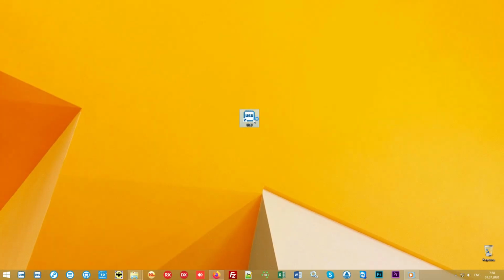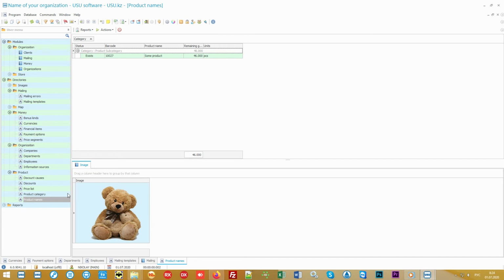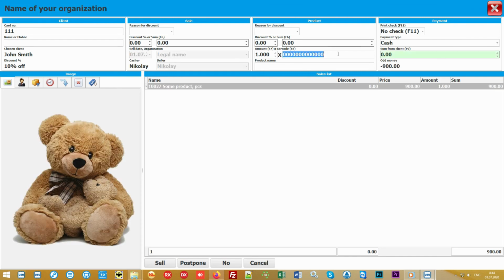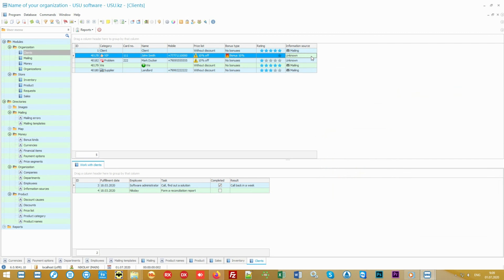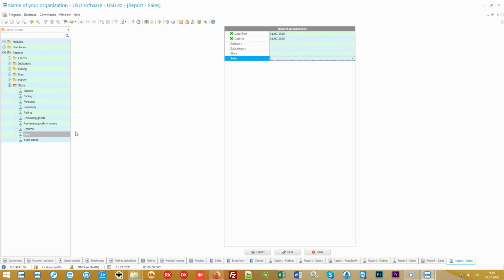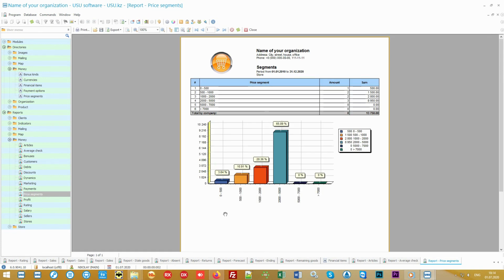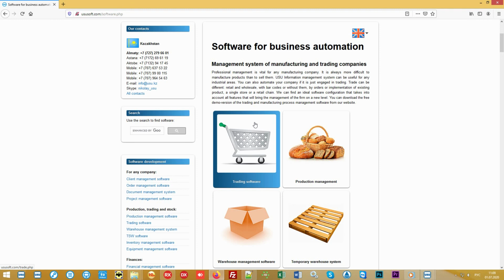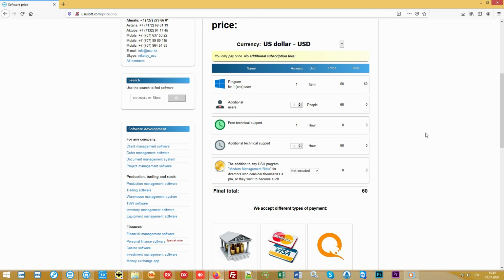Accounting in the store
Accounting in the store should be carried out quickly and efficiently. In order for the designated clerical operation to be carried out flawlessly, your company needs a high-quality software product. Download software only from the official portal of the Universal Accounting System organization. There you will acquire a multifunctional complex with which you will be able to quickly carry out the necessary office work. Our application is so well optimized that it is an absolute leader that surpasses all known competitive analogues in most key indicators. You can buy a product accounting program in a store on our portal, as well as by contacting the USU collective technical assistance center. This means that you easily acquire a high-quality software product that will help you to carry out production activity at the right level of quality. Accounting for goods in the online store will be carried out flawlessly. You will be able to accept any applications from your portal. Such measures provide a high level of customer loyalty. They will be more willing to contact your company, because they will know that only there they receive high-quality service, competent maintenance, as well as additional services, if the need arises. The barcode for registering goods in the store can be generated using our multifunctional program. For this, the use of a specialized barcode scanner is provided. It is paired with a label printer. The indicated equipment can be classified as a trading one, therefore, you will be able to do accounting in the store in an impeccable way. It’s enough just to buy our complex and operate it, receiving significant bonuses. Take advantage of our program and then, the goods will be under reliable supervision, and customers who want to buy something online will not pass by. Thanks to our program, the goods will be released in a store that is able to synchronize with the Internet connection. Universal Accounting System is the company that has long been successfully operating in the market. Thanks to this, we were able to collect the richest experience and form the necessary competencies. We use them for the benefit of our customers. They are provided with high quality service, quality products, as well as fairly reasonable prices. You can carry out the accounting in the correct way, and your store will not have to suffer losses, because any customers will be able to buy your stocks online. Due importance will be given to the product, and thanks to our program, you will be able to carry out control of office processes perfectly. For this, you do not even need to attract specialists. All necessary actions will be carried out within the framework of our multifunctional software, moreover, it will not allow errors in the electronic processing method. Use the services of the Universal Accounting System. The indicated organization provides you with the most acceptable conditions in the market. We not only refused to charge subscription fees. Software for accounting the store from "USU" is distributed at a bargain price and at the same time, paired with technical assistance. Thanks to this, we can act quickly and efficiently, because we have an operational maneuver. The availability of operational maneuver is ensured by the presence of a single software base. It is the basis for creating all types of software. The store account complex, which can be bought at an affordable price, is no exception. It is perfectly optimized, which makes it a universal product for use on any healthy PC. Take advantage of our development. This program, which you can buy in our online store, is perfectly optimized. The Universal Accounting System made a lot of efforts to ensure that the complex functions very quickly, helping you solve all the problems facing the institution. You can sell the goods competently, and the account in the store will be carried out as it should. It is enough just to buy our program, install it on a personal computer, put into operation and use as intended, moreover, specialists in our team provide full support in the execution of the aforementioned processes. Universal Accounting System will always come to your aid. Install our complete product and use it without restrictions. It is so well optimized that it can work on almost any PC that is currently operational. The only condition is the presence of Windows, which is not such a rarity. We recommend that you buy the program for accounting for goods in the store online and use it for the benefit of the corporation. The operation of this software is a process that is not at all complicated. Rather, on the contrary, you get a high-quality software product, pay a very reasonable price, and at the same time, you can compete on equal terms with any opponents. Thanks to this, you will lead, becoming the most successful entrepreneur.